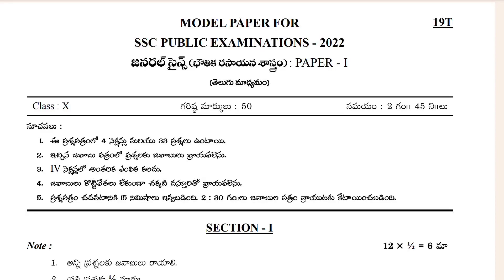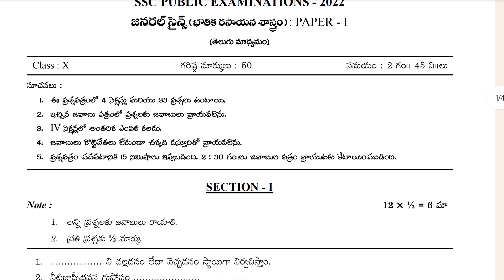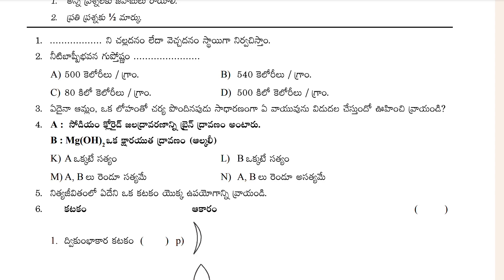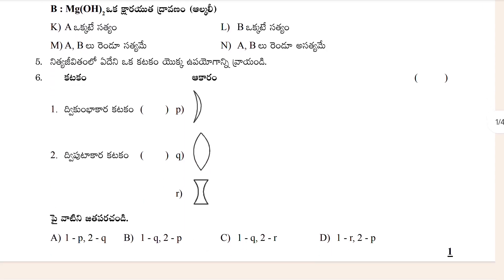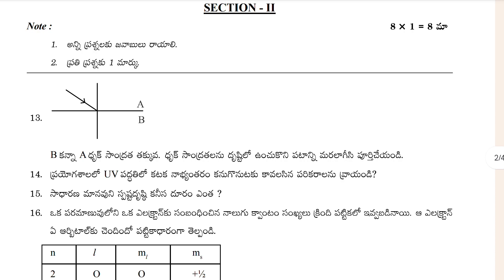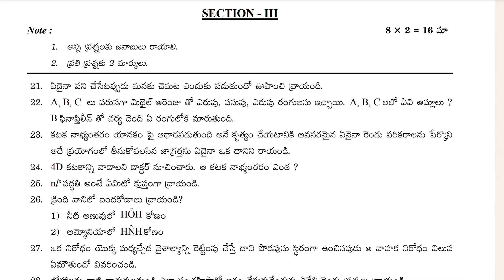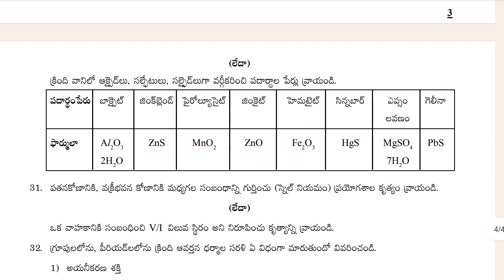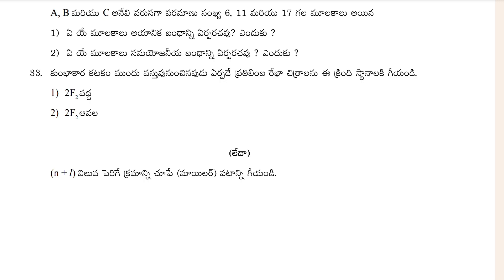Class 10th Physical sciences (Telugu Medium) Most important question paper for Telangana state board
Title: Telangana State Board (10th) Class Physical sciences model paper Important Question Paper.

Purpose: This model paper is designed to help students prepare effectively for their Class 10 Physical sciences examination.

The Telangana State Board of Secondary Education (TSBSE) conceded by TS the Class 10 board exams every year. The Physical Sciences paper is one of the most important papers in the exam, and it requires a lot of practice to score well.

The Telangana State Board’s Model Paper board exam for class 10th had a Physical Sciences question paper.

1. 10th Class Physical Sciences Model Paper important Question Paper of Board Exam AP SCERT Board.
2. 10th Class Model Paper question of Physical Sciences.
3. 10th Class Physical Sciences Model Paper important question paper.
4. 10th Class Physical Sciences board examination model question paper of Telangana state board.
5. 10th Class Physical Sciences public examination model question paper of 2024.
6. 10th class Model question paper of Physical Sciences.
7. 10th class board exam Physical Sciences model paper.
8. Physical Sciences modal paper 10th class sa1.
9. Physical Sciences modal paper 10th class for board exam.
10. 10th Class Physical Sciences model paper for public.
11. Physical Sciences modal paper.
12. Class 10th Physical Sciences modal question paper.
13. 10th class modal paper Physical Sciences.
14. 10th Class Physical Sciences important model question paper of Telangana state board.
15. Physical Sciences model question paper 10th class answer.
16. 10th class Physical Sciences Model Paper important question paper.
17. 10th class Physical Sciences question paper in Telangana state board.
18. 10th class Physical Sciences Model Paper important question paper in public examination Telangana state board.
19. Telangana state board 10th class Physical Sciences model question paper board exam.
20. Class 10th Physical Sciences Model Paper important question paper of board exam of Telangana state board.
21. 10th class Physical Sciences model question paper.
22. 10th class Physical Sciences fa2 question paper 2015-24.
23. 10th class Physical Sciences sa1 question paper Telangana.
24. 10th class Physical Sciences question paper fa2.
25. 10th class Physical Sciences sample question paper leaked.
26. 10th class Physical Sciences exam sample paper fa2.
27. 10th class Physical Sciences fa3 question paper.
28. Class 10 Physical Sciences model question paper TS
Report.
29. 10th class fa2 Physical Sciences model question paper 2014-24.
30. 10th class Physical Sciences question paper Sal.
31. 10 class Physical Sciences question paper fa2.
32. 10th class Physical Sciences model question paper public.
33. 10th class fa2 Physical Sciences model question paper.
34. Class 10 Physical Sciences question paper.
35. 10th class Physical Sciences question paper 2015-24.
36. TS 10th Physical Sciences question paper.
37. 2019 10th class board exam Question paper Physical Sciences.
38. Physical Sciences Essay 1 question paper 10th class.
39. 10th class Physical Sciences.